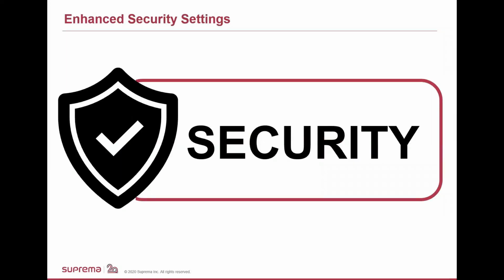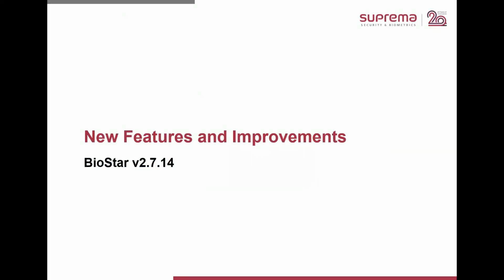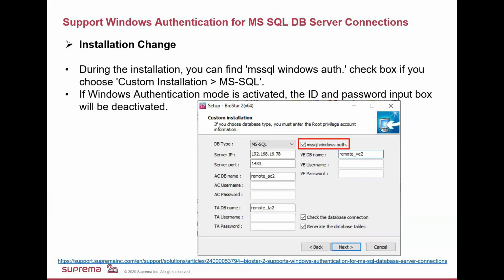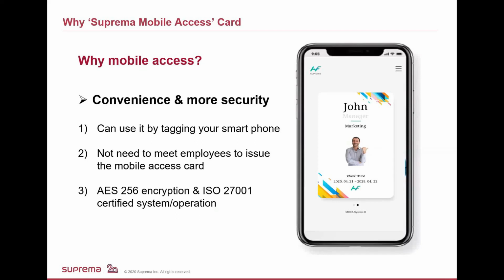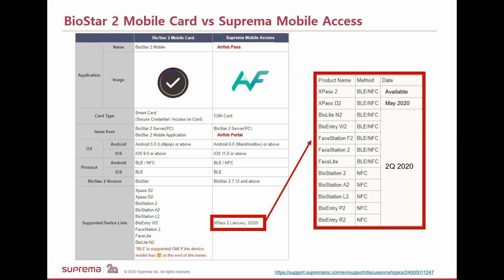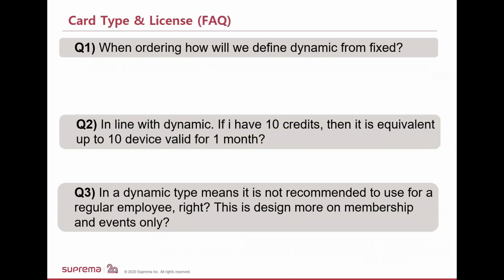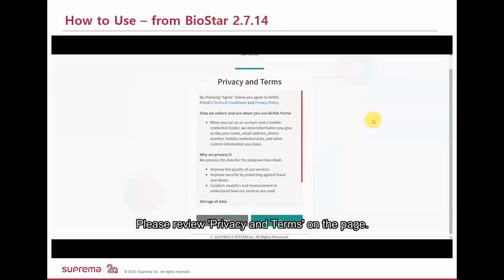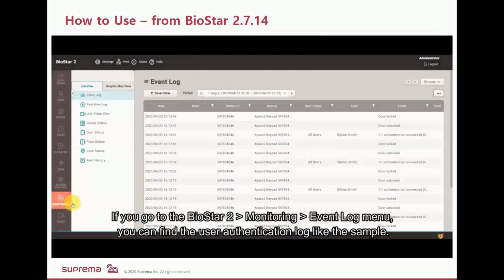[BioStar 2] Webinar: BioStar 2's Latest Release & Suprema Mobile Access l Suprema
Speaker: Laney Lee, Technical Support Engineer.

BioStar 2 is a web-based, open, and integrated security platform that provides comprehensive functionality for access control and time & attendance. Featuring a modular, flexible framework, the platform supports both the BioStar 2 Device SDK which is used to integrate Suprema's terminals with thirdparty systems and web APIs which are used to integrate the functionality of the BioStar 2 platform with third-party systems. In addition, in step with the mobile era, the mobile app for BioStar 2 has been designed to enable you not only to remotely control the BioStar 2 platform but also to get a mobile card issued to you for use.